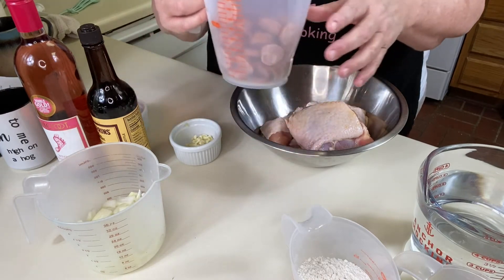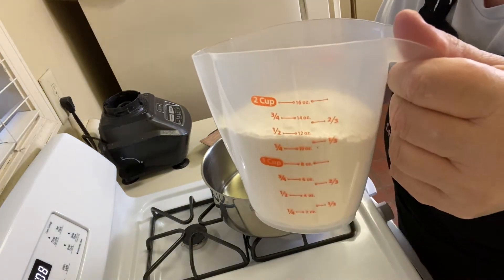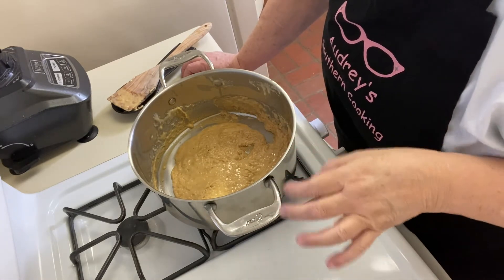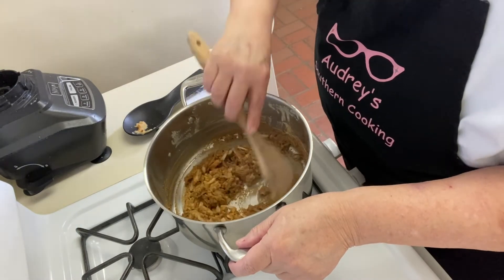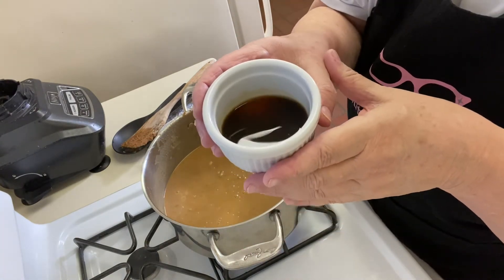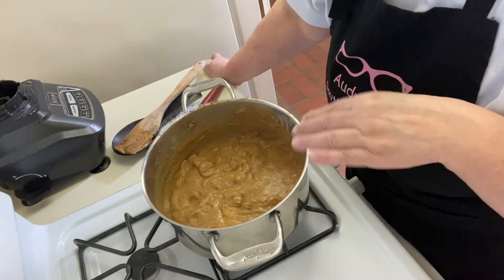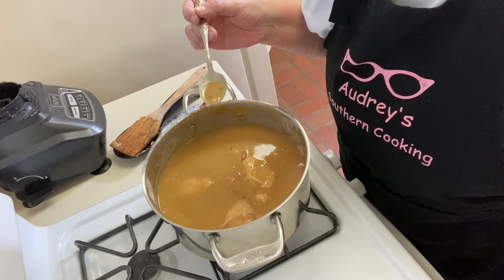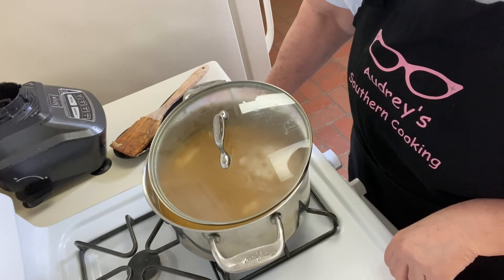How to Make Justin Wilson's Chicken and Sausage Gumbo - Easy Step by Step Recipe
Hey Y'all! Welcome to Audrey's Southern  Cooking!

BRAND NEW CHANNEL ALERT!
Oxford Cookies and Cups  A Home Based Bakery
My new Channel were I am starting a Home Based Bakery and I will be making Cups and Tumbler!

Ingredients Ya'll Will Need:

3⁄4 cup olive oil
1 1⁄2 cups flour
1 cup onion, chopped
1 teaspoon minced garlic
2 cups cut up andouille sausages
2 -3 lbs chicken, cut into small size parts, including gizzards
2 1⁄2 tablespoons Worcestershire sauce
1 1⁄2 teaspoons louisiana hot sauce (optional or add in your bowl)
2 1⁄2 teaspoons salt
4 cups water
4 cups sauterne white wine
file powder (optional)

Directions: These are the written directions by Justin Wilson.

Firs', you gotta make-a-roux, you know dat".
In a cast iron dutch oven, combine oil and flour on MED heat. Stir the mixture constantly and slowly until it browns.
"You cook dat til you tink, dat's gonna burn, but dat's not what it did, see y'gots to cook dat til it's like Dutch chocolate, y'see?".
When the roux reaches it's proper, aforementioned color, you add the onion. Once that onion has cooked clear looking, add your garlic, and whisk in 4 cups of water.
Next you stir in the worcestershire and hot sauce, and add your andouille sausage.
Now it's time to add your chicken. "I put the pieces I like most of all, which is all the shicken, and the part what go over de fence last, I like dat.".
Add your 4 cups of Sauterne wine, and 2.5 teaspoons of salt. Stir all this together and your gumbo is completed,.
except for the cooking.

" What you did with dis, now you cook dis today, an don' serve it today, no. You put it in you icebox tonight, an tomorrow, bring it to a boil an let it simmer for about an hour, an den eat dat, cause it taste more batter den, hoooo, it always does.".
Whether you can wait until the next day or not, cook it a long time until the chicken is ready to fall off the bone.
Serve it with hot cooked rice and offer file powder to you guests.